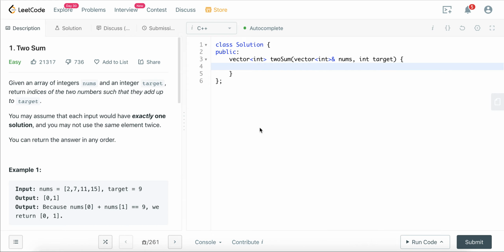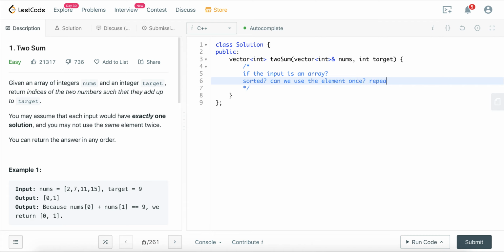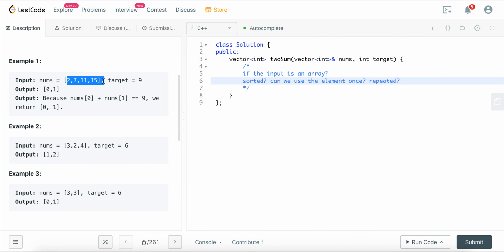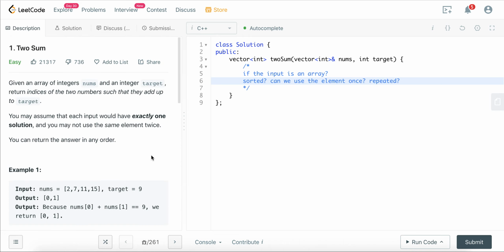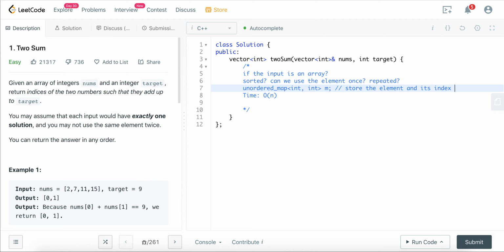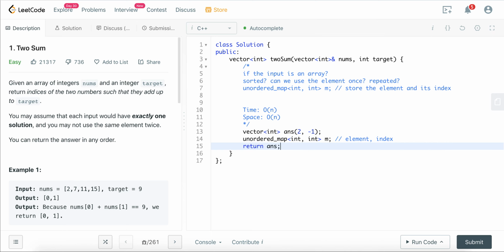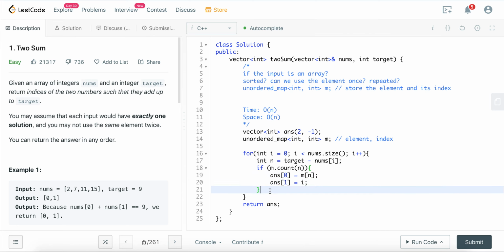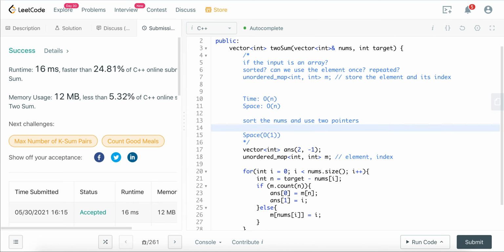Leetcode 1. Two Sum | HashMap | Logic Coding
A classical question about application of HashMap. Classics that are worth grilling.